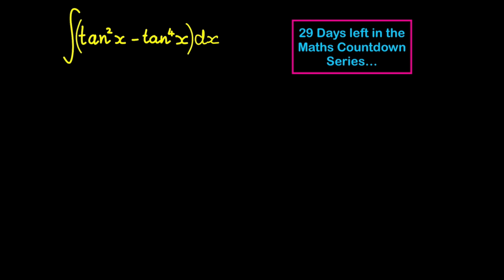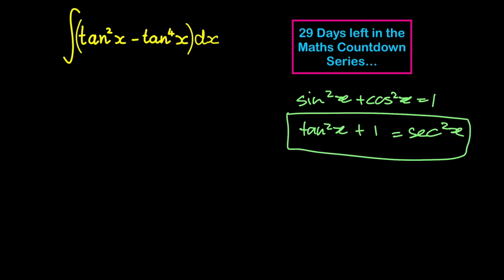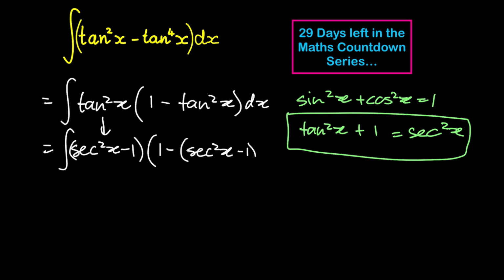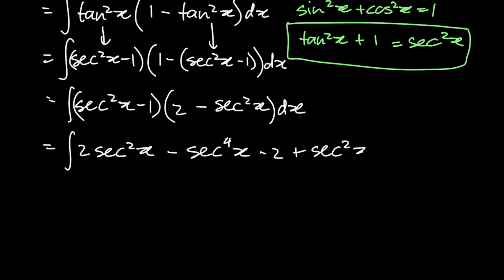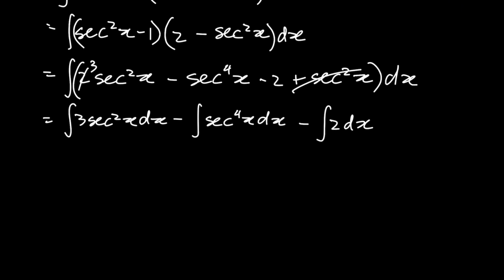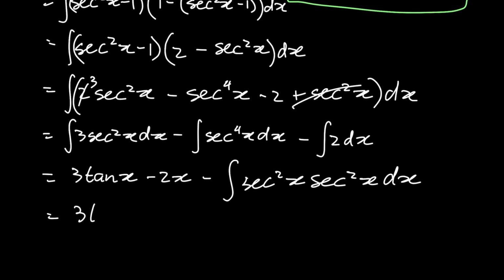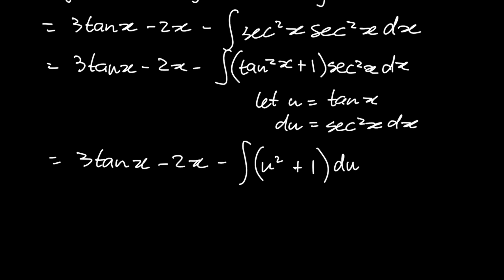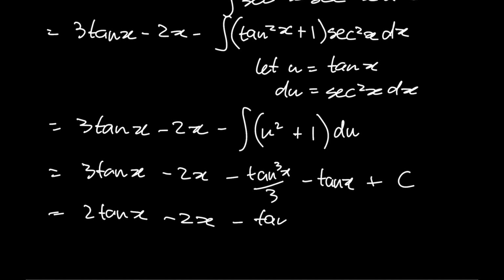Trig Integration with tanx (only even powers)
Today we go through an example of trig integration that makes use of identities and has tanx to high degrees.